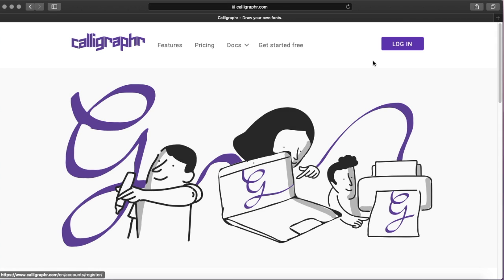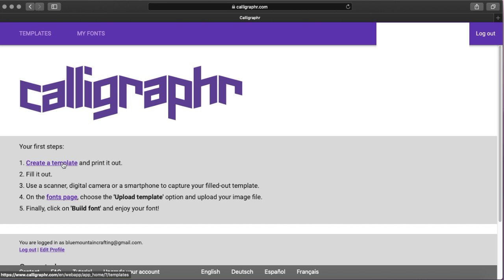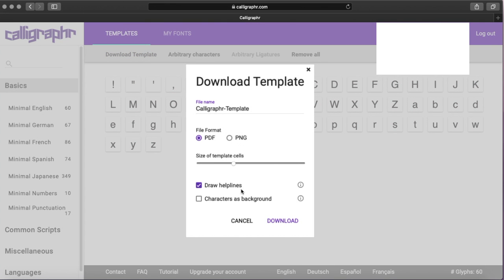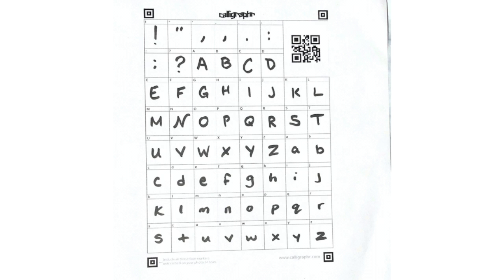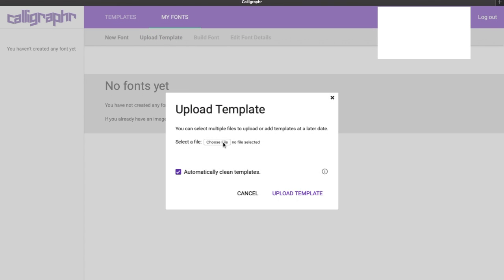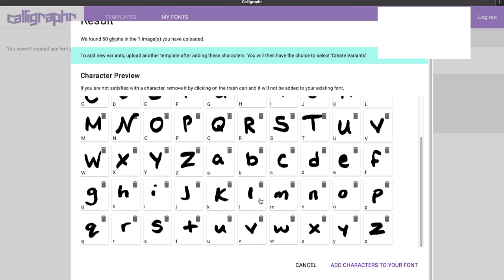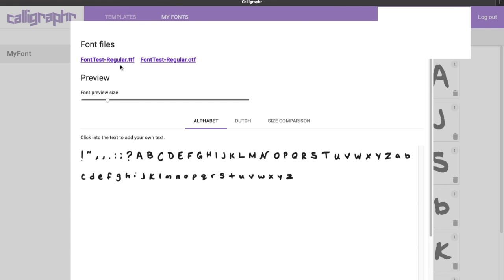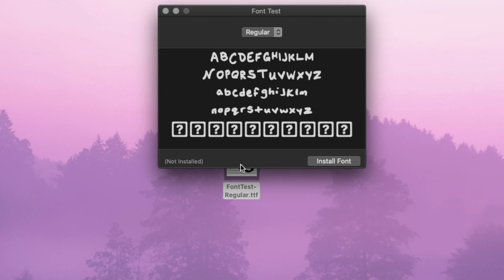How to: Create Your Own Font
Create your own custom font using Calligraphr, a free online resource.